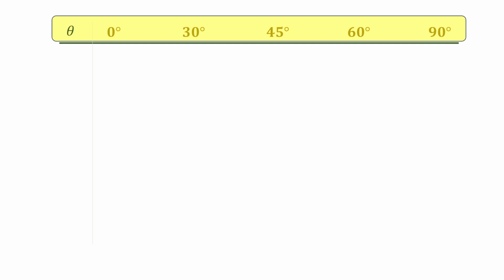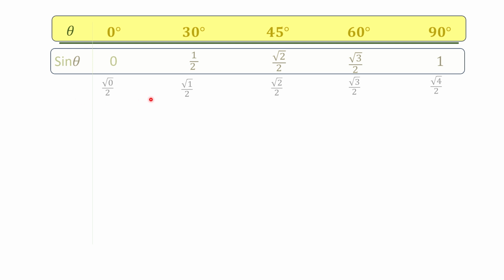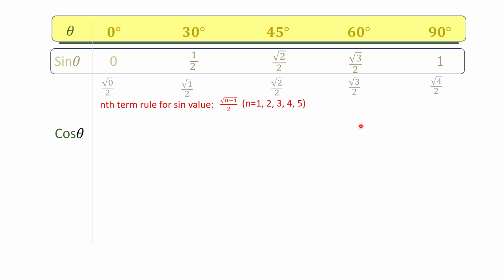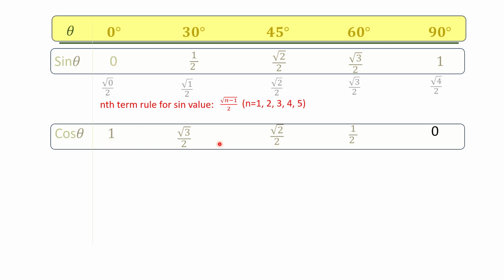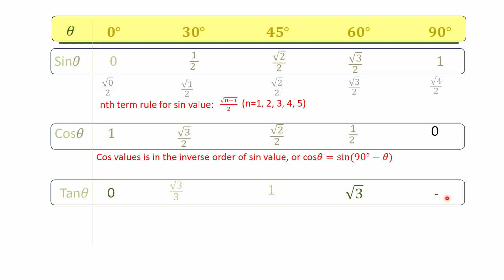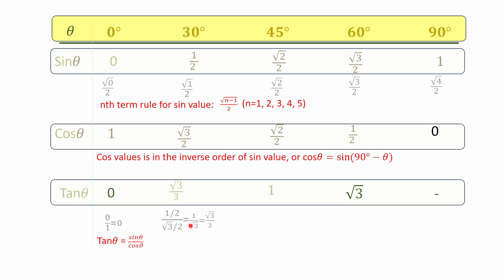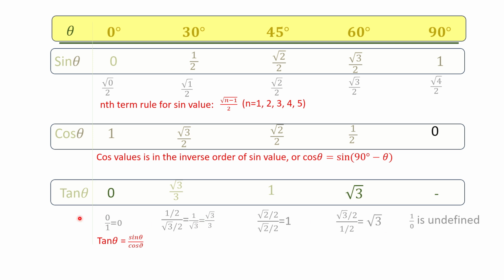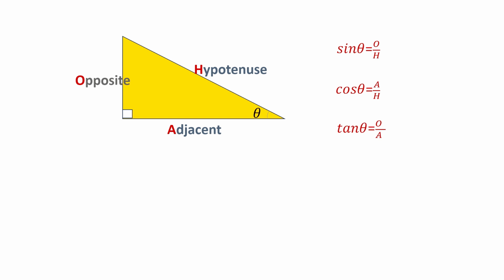Exact Trig Values _No tricks just one pattern to remember all / Trigonometry / GCSE Maths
SIN value is in fact a simple number sequence, COS value is the same as SIN but in the inverse order, TAN is simply SIN divide by COS. It is real Maths, not tricks!